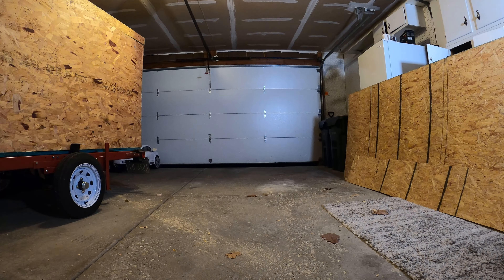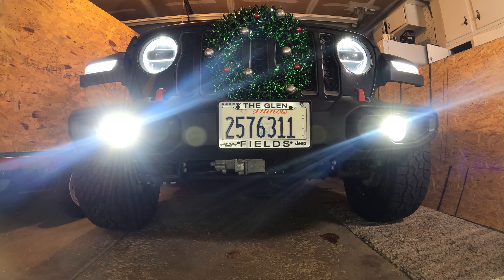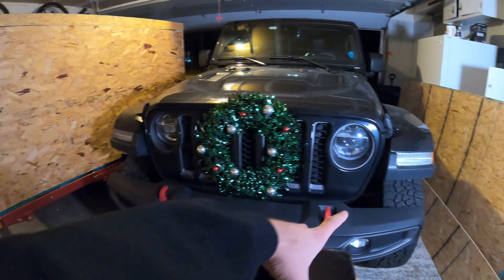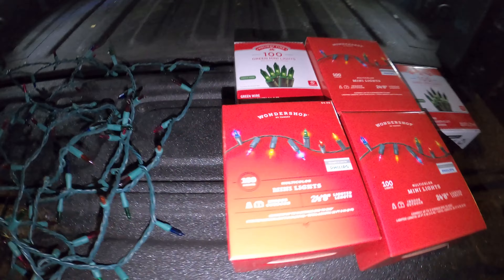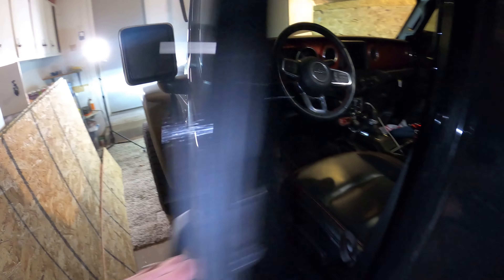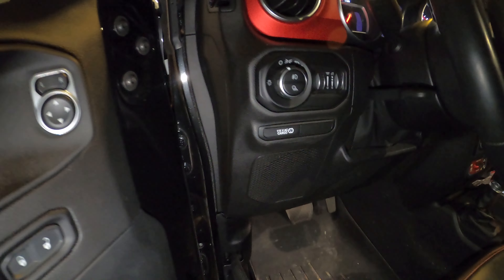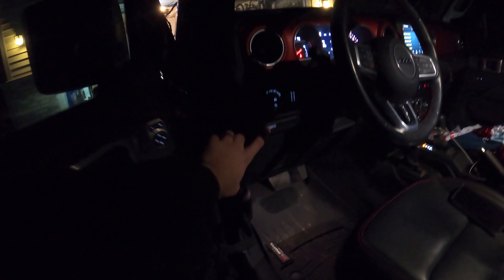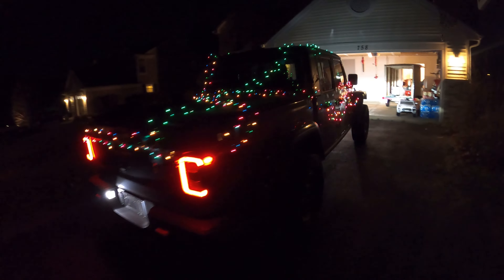DECORATING MY JEEP GLADIATOR WITH OVER 600 CHRISTMAS LIGHTS!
Christmas is almost HERE! I decided to decorate my jeep gladiator with over 600 Christmas lights! I tried using zip ties but that proved to be super difficult as the jeep is a super boxy vehicle with no where to tie the lights to. I hope you guys enjoy this video as much as I enjoyed making it. I know it's a bit early but our home Christmas decorations have been up for weeks now...

 👁 ABOUT THIS VIDEO : Christmas is my absolute FAVORITE time of the year! So this year I decided to get a head start and decorate my Gladiator early! Now keep in mind these lights are only meant to be on the Jeep for a short period of time as I installed them with painters tape! i tired using zip ties but being a jeep there was nowhere to actualy tie things to! What is your favorite time of the year? Let me know down below in the comment section! Enjoy!